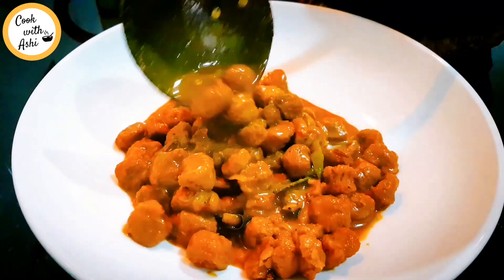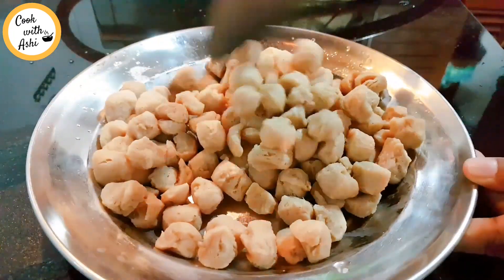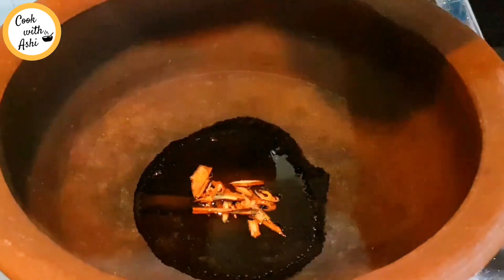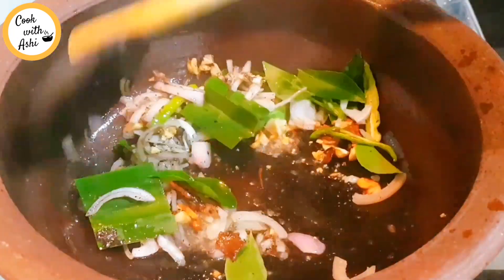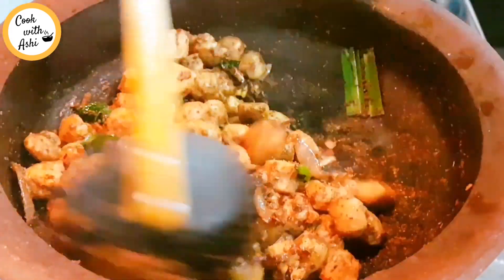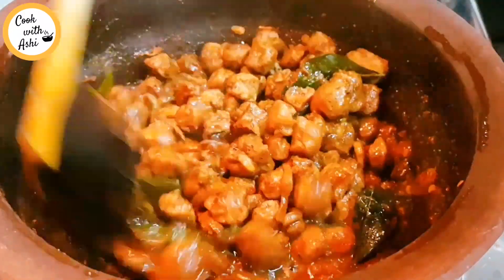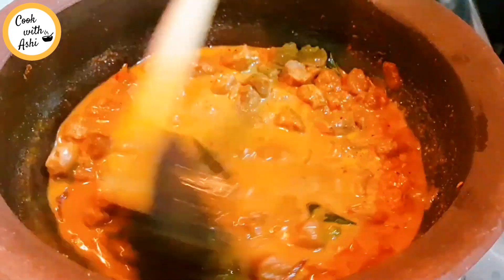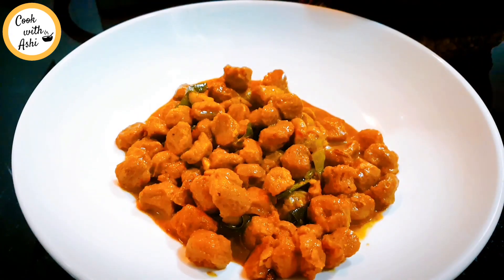චිකන් වගේ රසට සෝයා මිට් හදමු! Soya Meat Curry Sri Lankan Recipe by Cook with Ashi ❤️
අවශ්‍ය ද්‍රව්‍ය:
සෝයා මිට් පැකට් එකක්
රතුළුණු
අමු මිරිස්
චොප් කරගත් ඉඟුරු, සුදුළුණු
රම්පා, කරපිංචා
කුරුඳු
මිරිස් කූඩු තේ හැඳි 1 හමාරක්
තුනපහ තේ හැන්දක්
බැදපු තුනපහ තේ හැඳි 2 ක්
කහ තේ හැඳි බාගයක්
ගම්මිරිස් කූඩු තේ හැන්දක්
ලුණු
තෙල් මේස හැඳි 2 ක්
සියඹලා යුෂ මේස හැන්දක්
මිරි පොල් කිරි

Ingredients:
Soya meat packet
Shallots
Green chillies
Chopped Ginger, Garlic
Pandan, Curry leaves
Cinnamon
Chilli powder 2 tsp.
Curry powder 1 1/2 tsp.
Roasted curry powder 2 tsp.
Salt
Oil 2 tbsp.
Tamarind juice 1 tbsp.
Thick coconut milk

✔️සබ්ස්ක්‍රයිබ් කරලා එකතු වෙන්න මැහුම් නිර්මාණ චැනලය: @sewwithashi 💜
If you like my channel